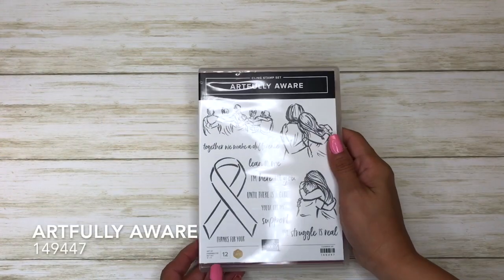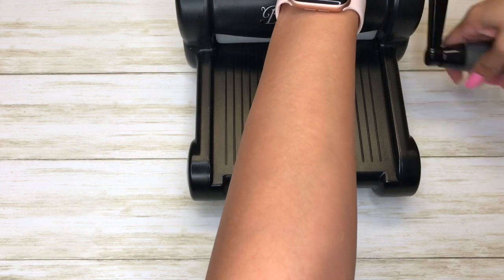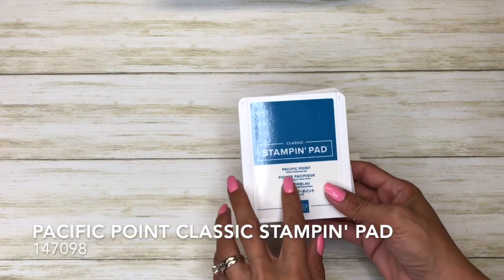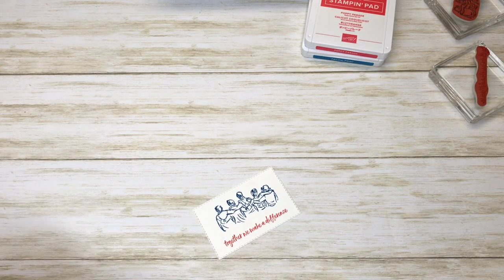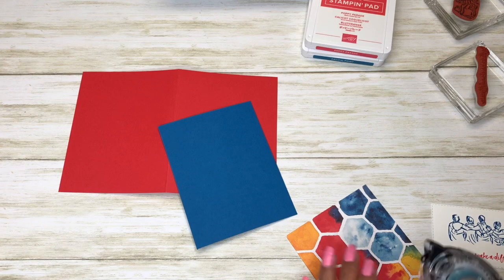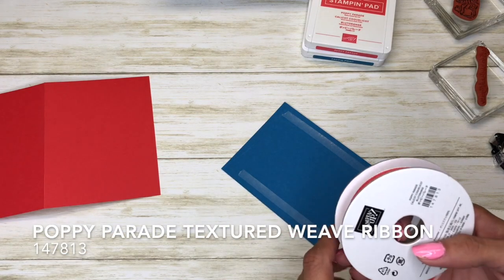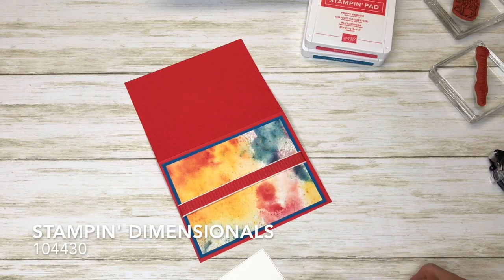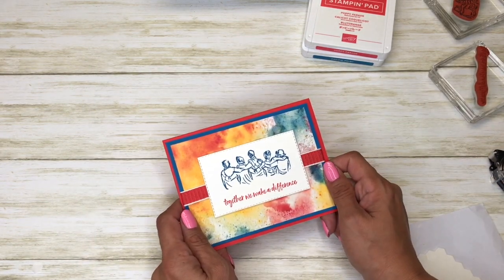Stampin' Up! Artfully Aware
How to make a simple card using Stampin' Up! Artfully Aware